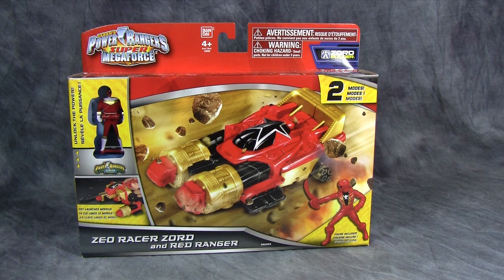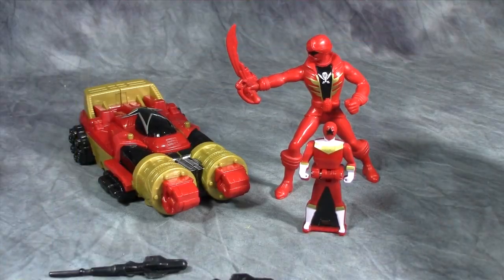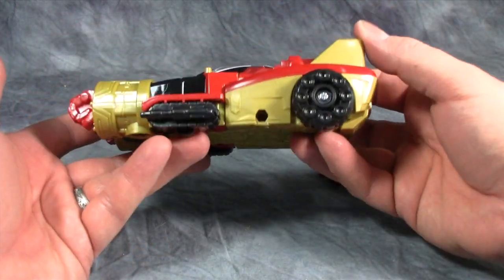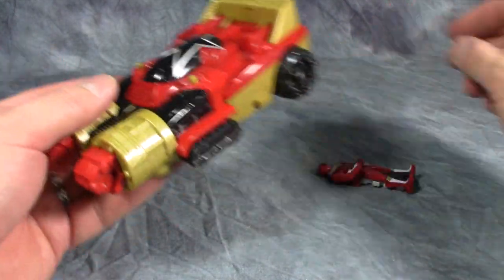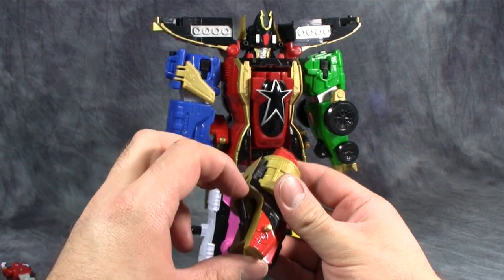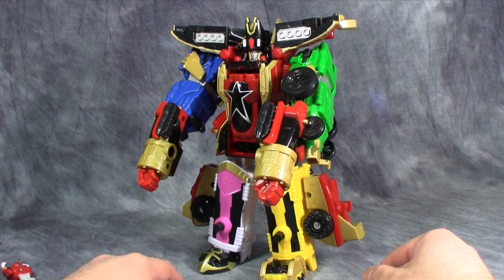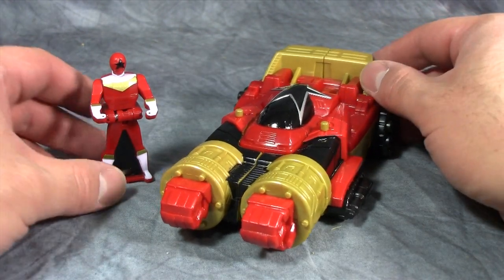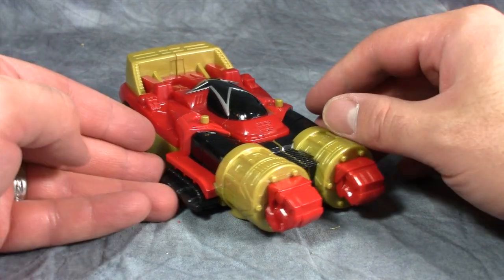Zeo Racer Zord - Power Rangers Super Megaforce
Get Power Ranger Super Megaforce at BigBadToyStore.com!

Join the Toku Discussions at TokuNation.com!